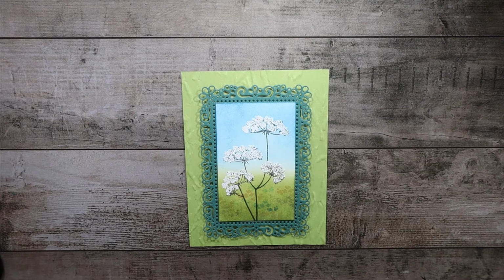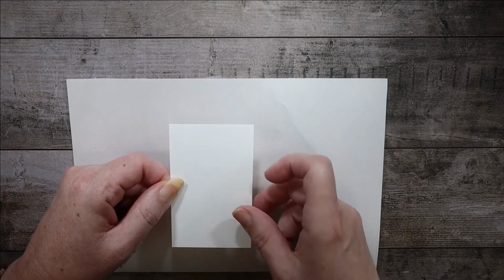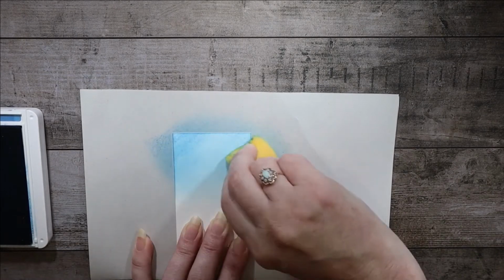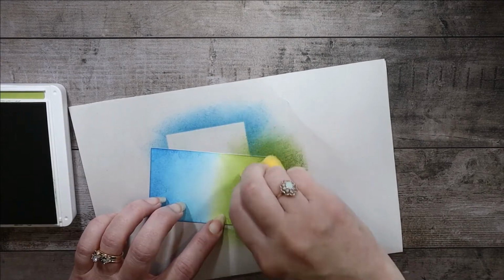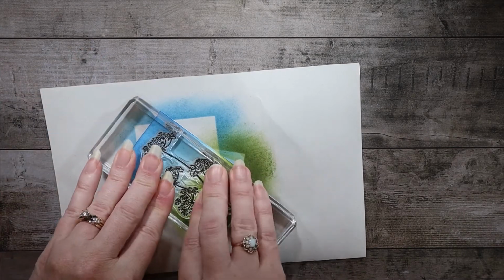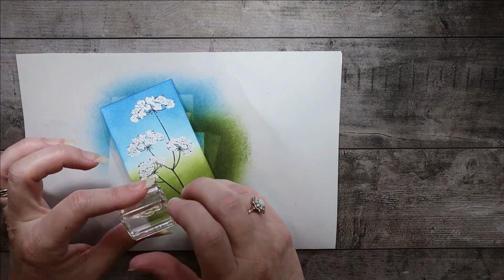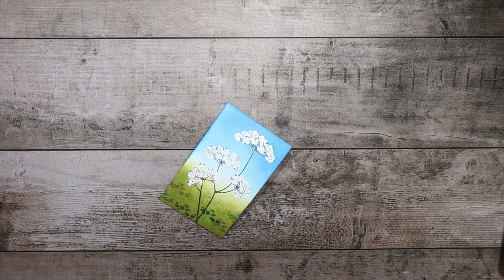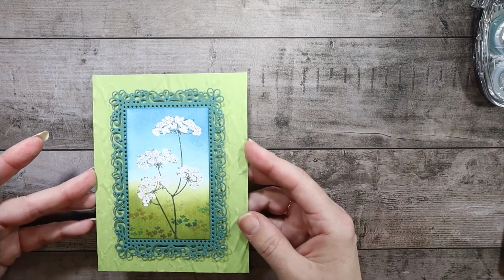Queen Anne's Lace card using Stampin'Up! products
The delicate Queen Anne's Lace flower is perfect for a meadow setting card.  I used the new Queen Anne's stamp set along with the Old World embossing folder, white heat embossing, and Ornate Layers dies.
Colors used are Pear Pizzaz and Pretty Peacock card stock.  Ink colors are Balmy Blue, Pacific Point, Pear Pizzaz and Old Olive.
I sponged the background then stamped some meadow flowers using a flower stamp from the My Meadow set.